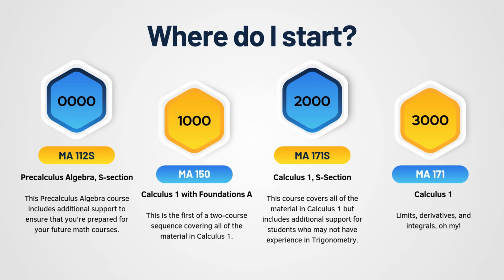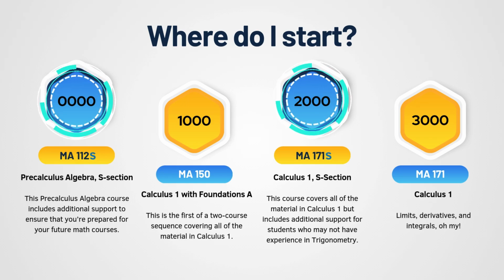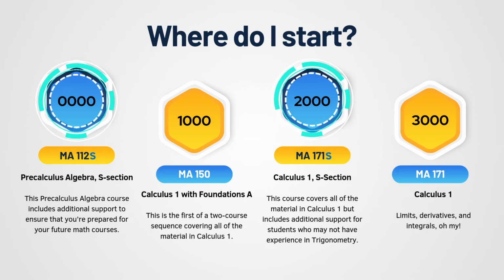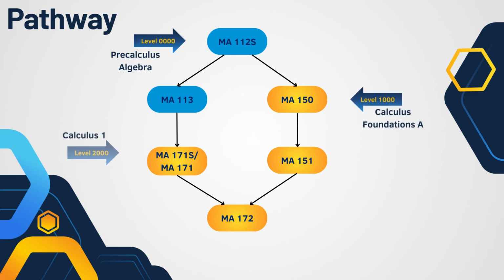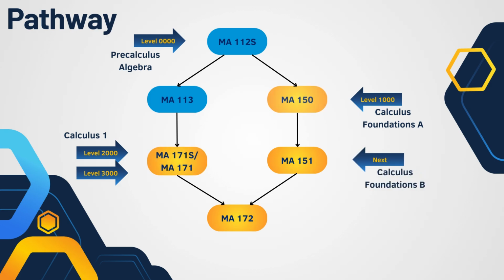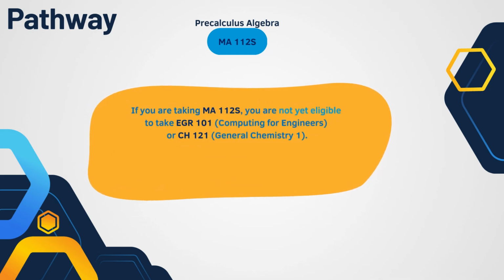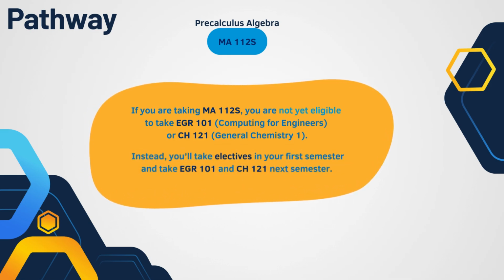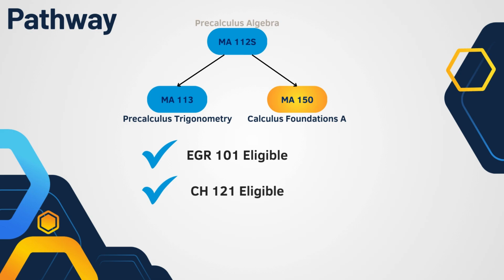College of Engineering Math Placement